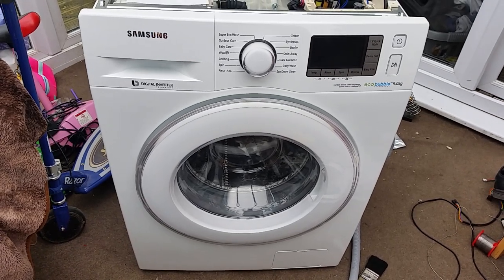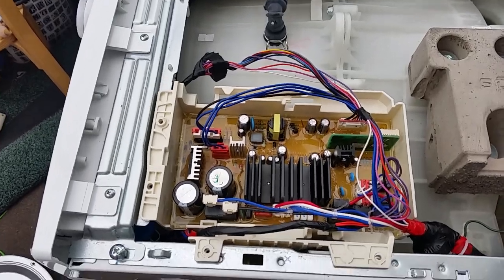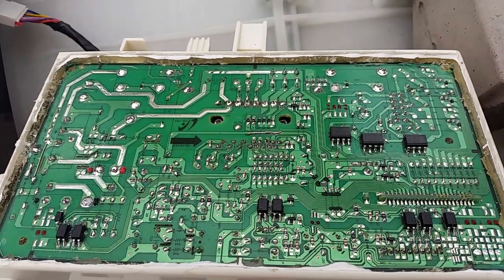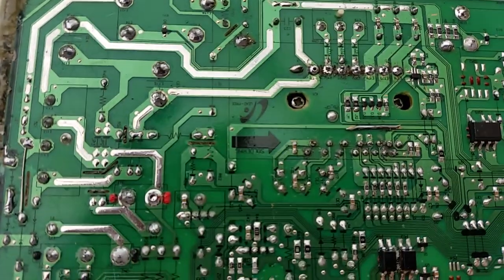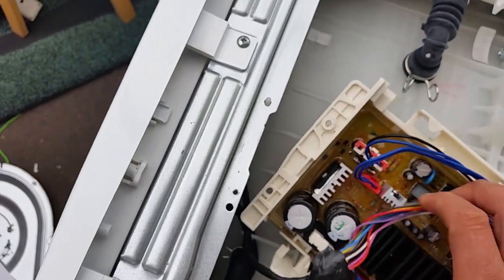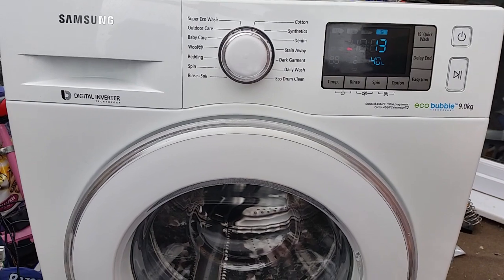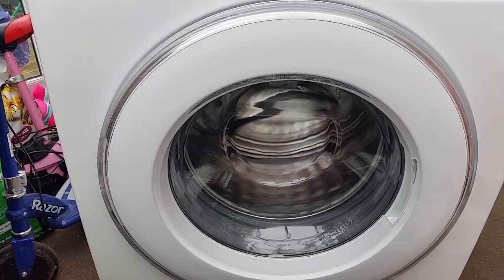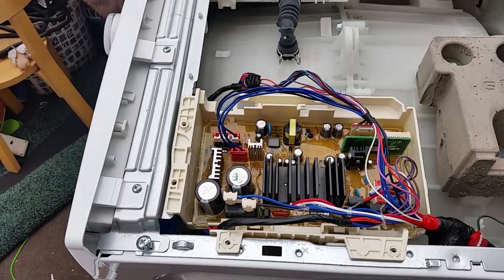Samsung eco bubble pcb board repair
Repairing a Samsung eco bubble washing machine main control board.

I originally bought this washing machine as spares or repair as I wanted the motor to make a wind turbine. The washer was in very good condition, and it seemed a shame to just scrap it for the motor.

The wife also decided that she liked the look of it and asked if I could repair it.

After re-soldering quite a few dry joints, the drum still would not move at all, so I checked the voltages to the motor control chip which seemed correct. I ordered a replacement chip which was a IKCM15F60GA from ali express, the chips I received were actually faulty. I think they were copies or rejects. I ordered a one from mouser.co.uk which worked perfectly and is still working.